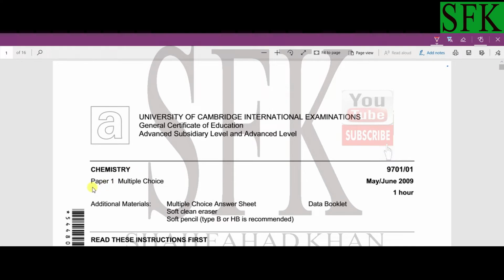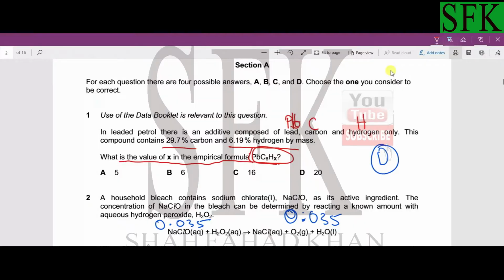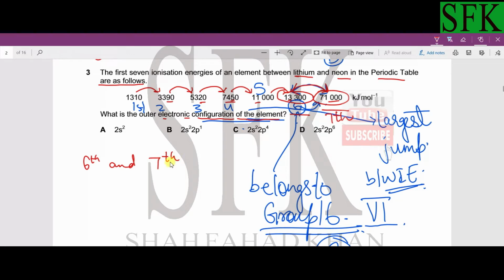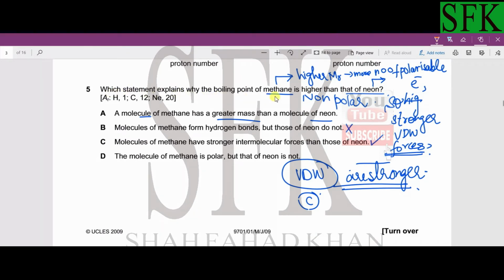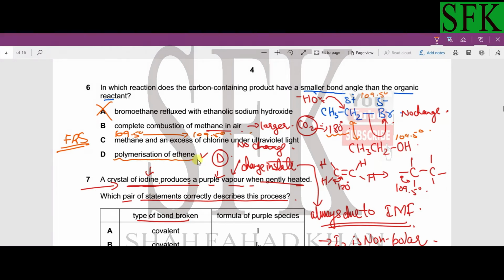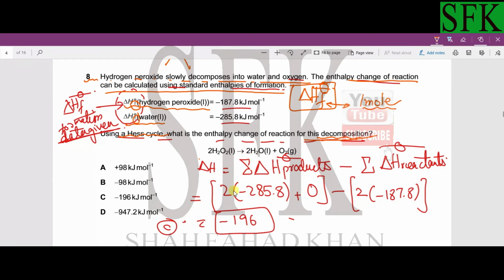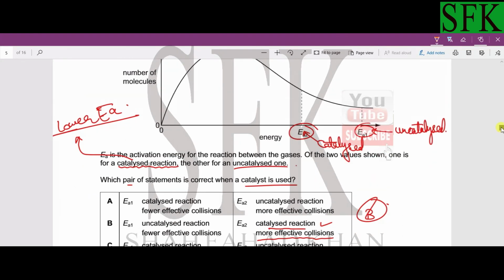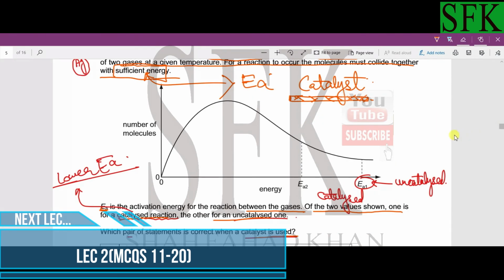M/J/2009/P1/AS CHEMISTRY MCQS 1-10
THIS LECTURE HAS BEEN OPTIMIZED FOR HEADSET,